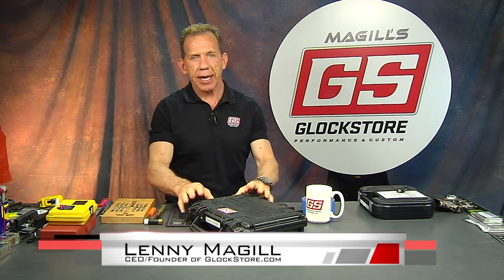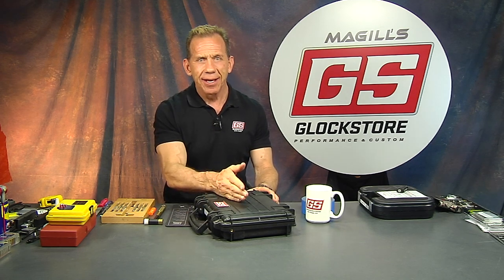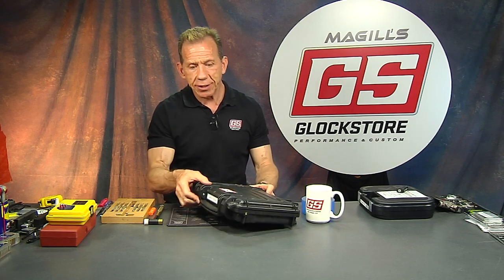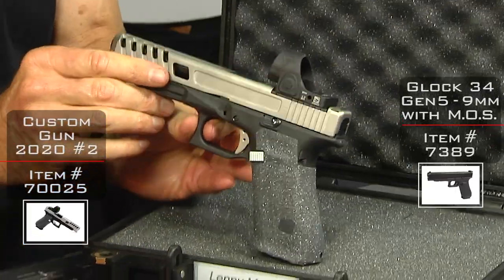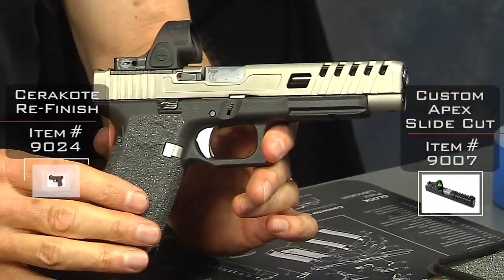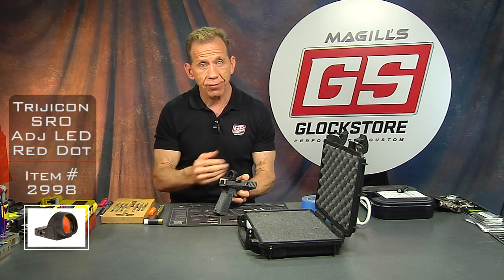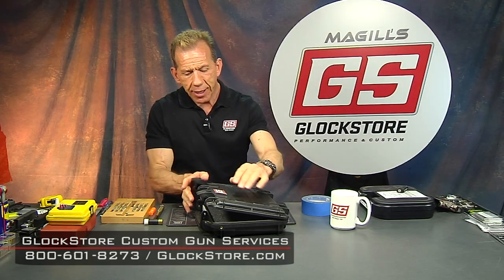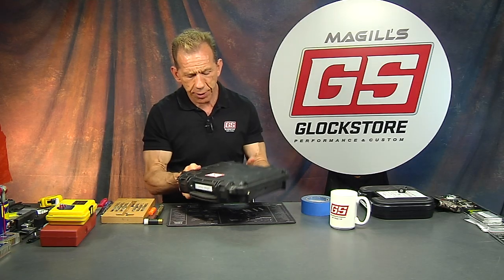Lenny Magill checks out a great pistol case… perfect for customs!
Lenny takes a quick look at our new Explorer Pistol Case. He decides that they are the perfect complement to our world famous, Custom Glock Handguns!

The Explorer Pistol Case is our Item #8398, and it can be found